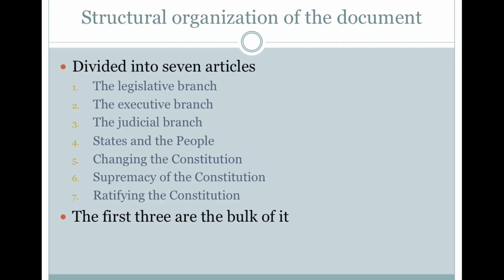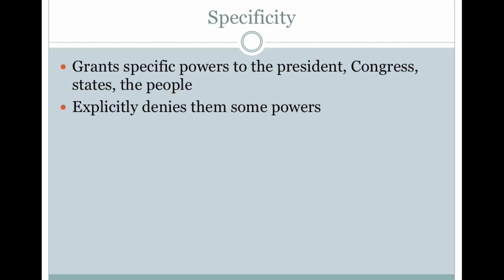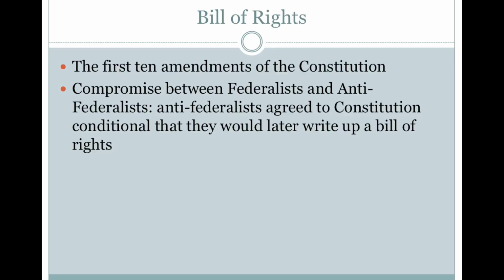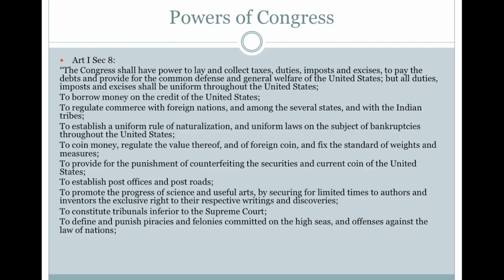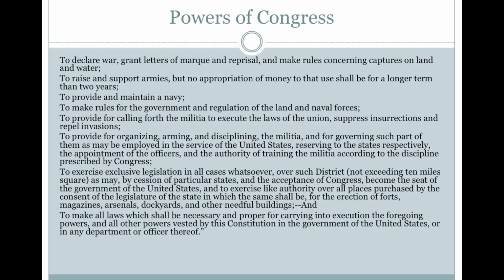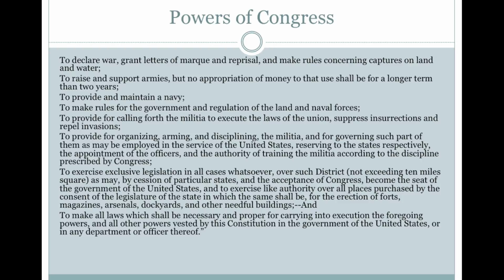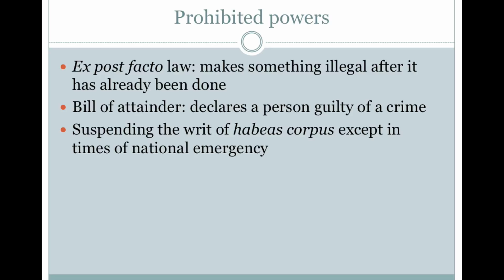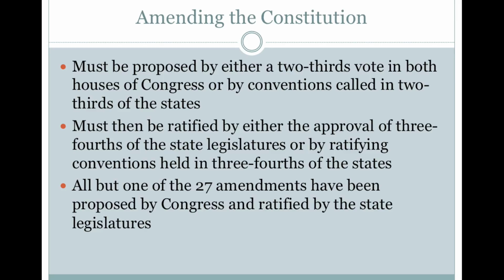2. The Constitution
This is video #2 in the series about American government and civic participation.
Sources: SparkNotes, CliffsNotes, Cornell University Law School, The New York Times